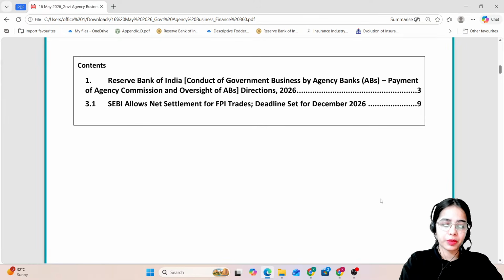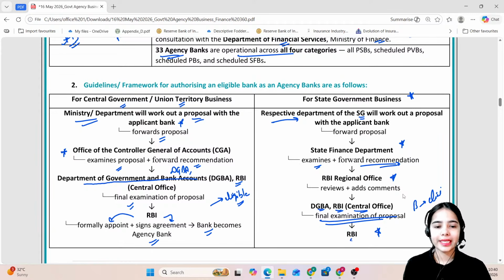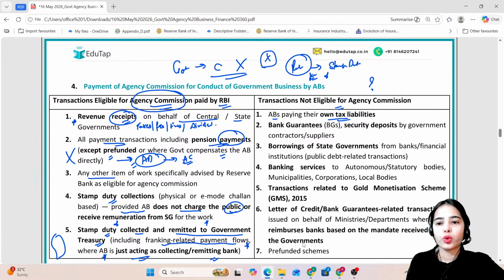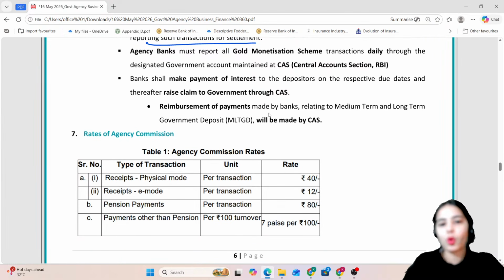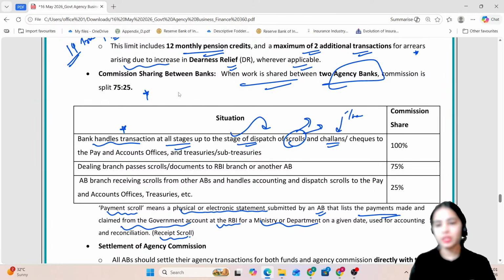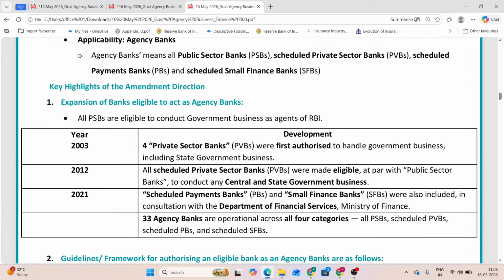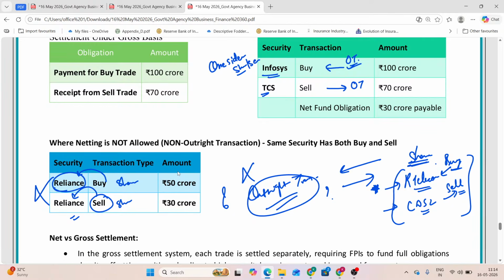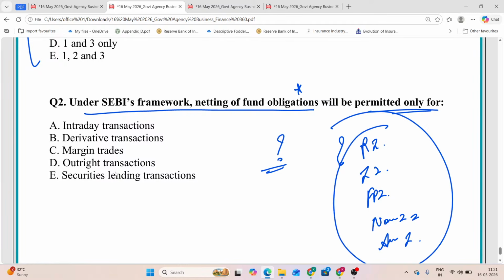Current Affairs For RBI Grade B 2026 Preparation | Banking Finance Current Affairs & RBI Circulars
In this video of the Finance 360 Series for RBI Grade B 2026, we will understand one important notification released by the Reserve Bank of India and one important update by the Securities and Exchange Board of India. The session will cover the Reserve Bank of India [Conduct of Government Business by Agency Banks (ABs) – Payment of Agency Commission and Oversight of ABs] Directions, 2026, along with SEBI’s update regarding the December 2026 deadline for net settlement of FPI trades. Important technical terms, regulatory concepts, and exam-relevant points will be discussed in a simplified and exam-oriented manner. MCQs will also be covered at the end of the session to improve conceptual clarity and help aspirants understand the required coverage from the RBI Grade B exam perspective.

Have questions?